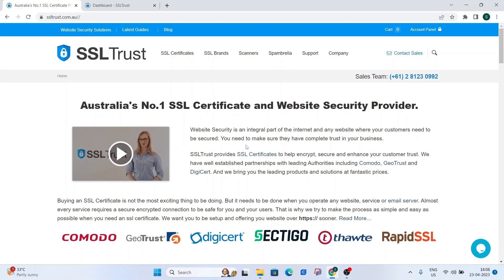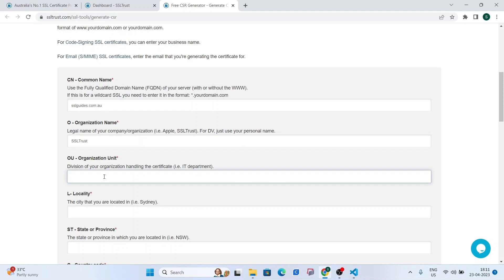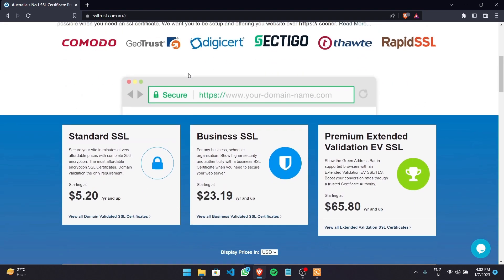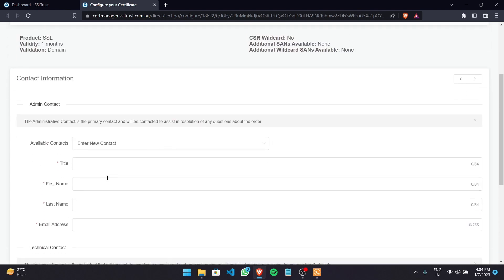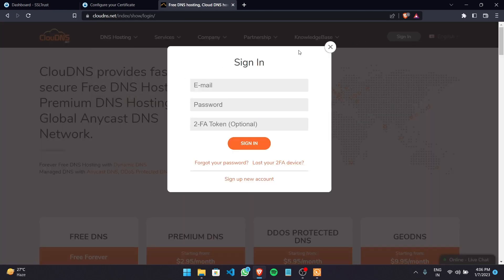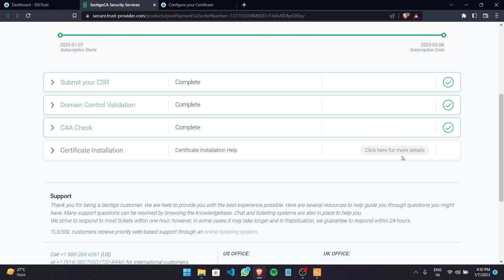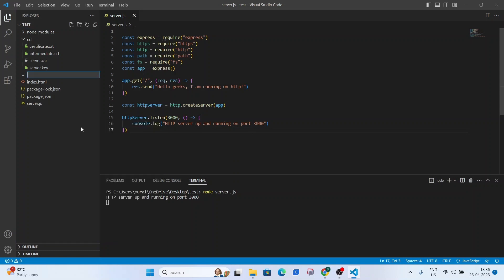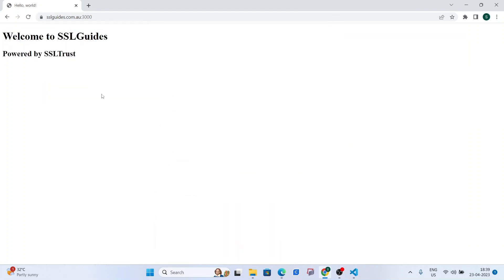NodeJS + Express SSL Install and Configuration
A guide for installing an SSL/TLS Certificate onto your NodeJS application using Express. A Written Guide with all the commands and configs can be found